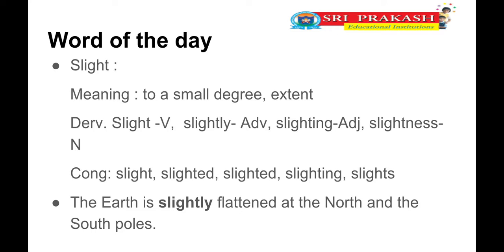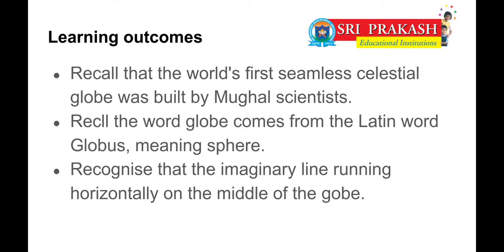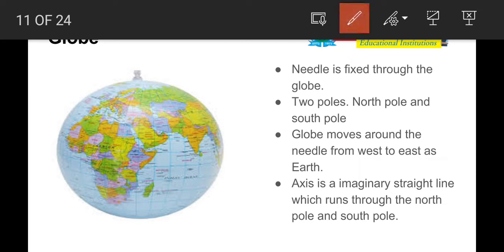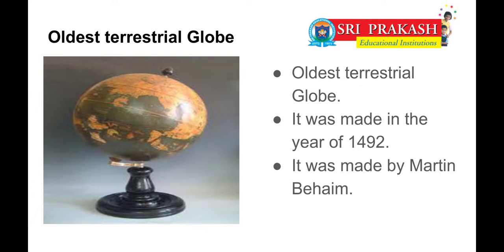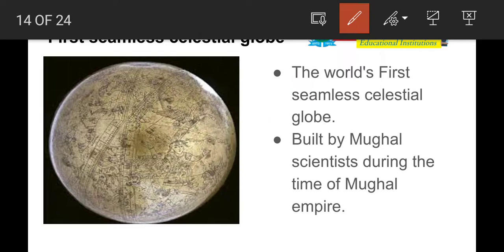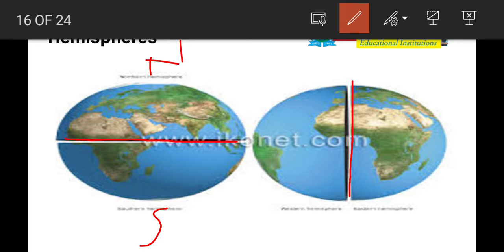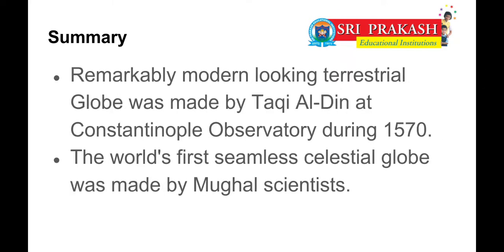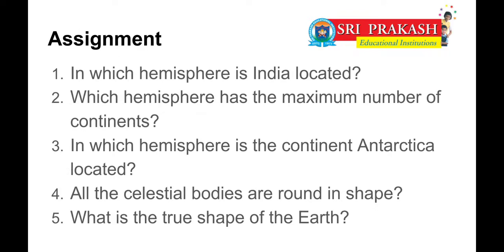6th Social studies, L.2. Globe - Model of the Earth, Topic- Axis of the Earth